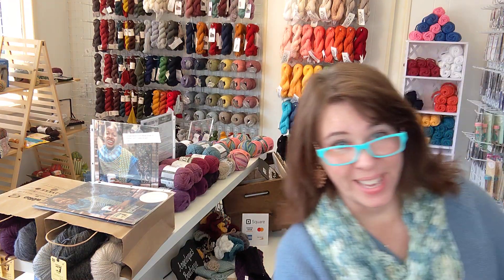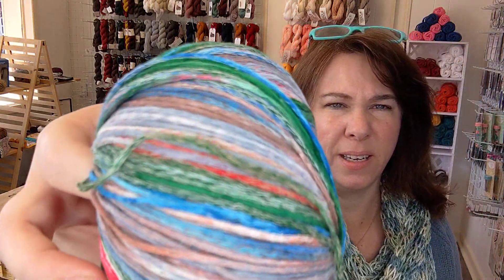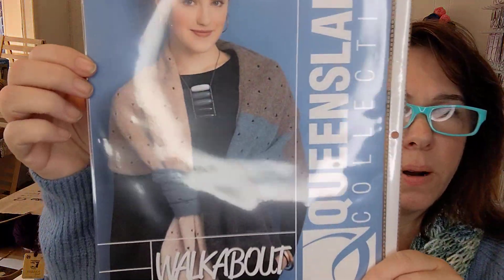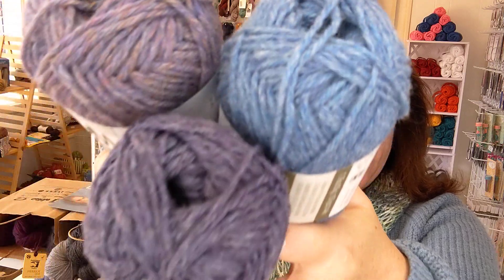We Have Noro Yarn At The Yarn Shop Plus The Latest News!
Talking about Noro Yarn, Sock Knitting Class, Yarn Dying Workshop. and an INDIE Yarn Dyer Trunk Show!